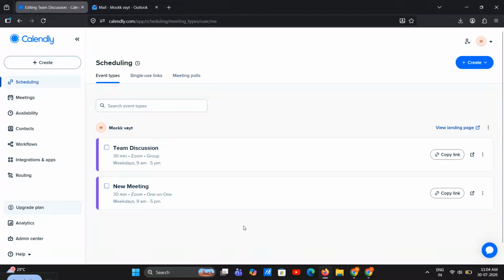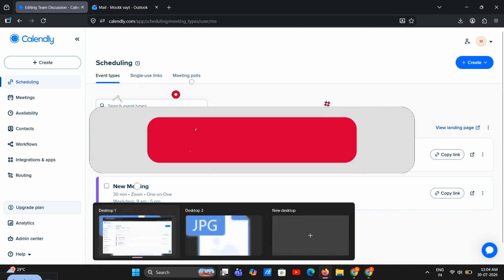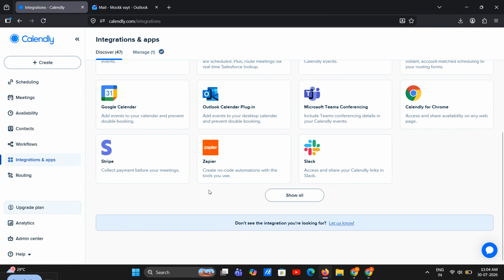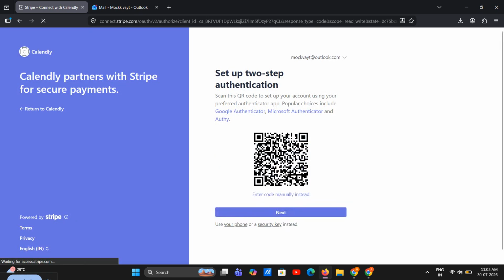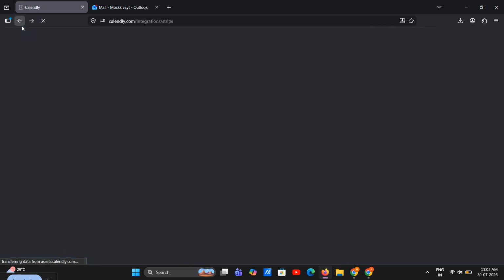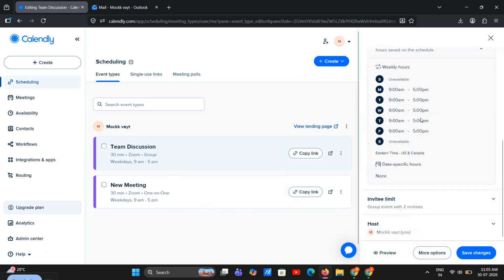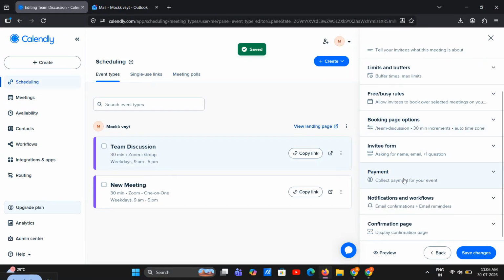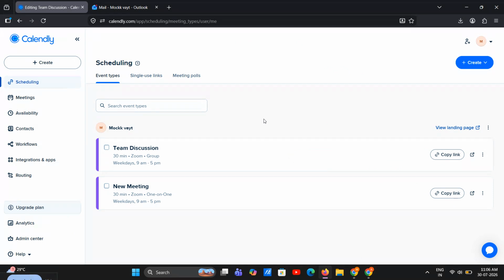How To Set Up Calendly Stripe Integration (Easy Step-By-Step Guide)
Follow this step-by-step tutorial to connect Stripe, authorize access, and enable payments in Calendly.

🕚Timestamps:
0:00 Intro
0:14 Sign In To Calendly
0:24 Open Integrations
0:34 Connect Stripe
0:46 Sign In To Stripe
0:59 Authorize Calendly Access
1:12 Open Event Types
1:26 Enable Collect Payments With Stripe

✍️What You'll Learn In This Video:
• How To Connect Calendly To Stripe
• How To Authorize Stripe Access In Calendly
• How To Enable Payments For Calendly Event Types
• How To Set Up Paid Appointments In Calendly

💡Pro Tips:
• Double-check your Stripe login before authorizing the connection.
• Test a booking after setup to confirm payments are working.
• Use a dedicated paid event type for consultations or premium calls.
• Review your payment settings before publishing the event.
• Make sure your Stripe business details are complete to avoid delays.